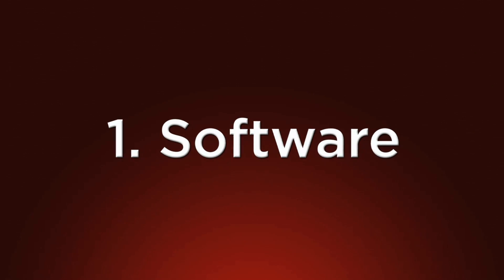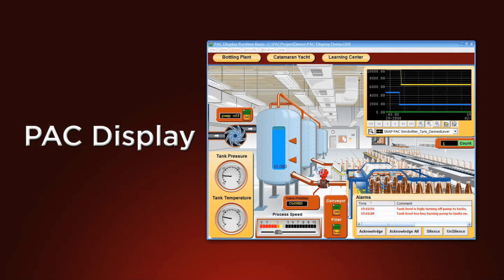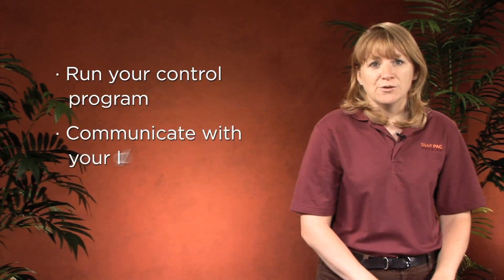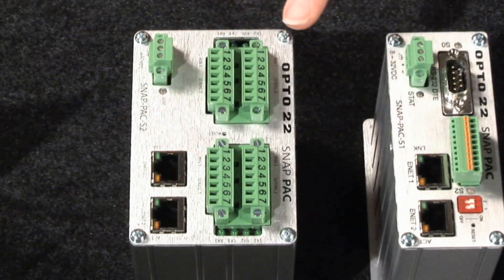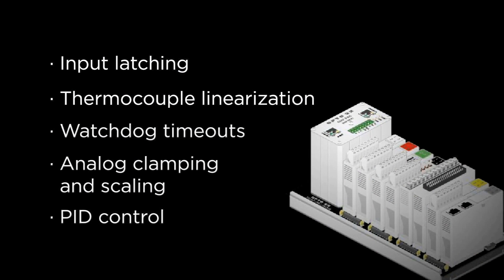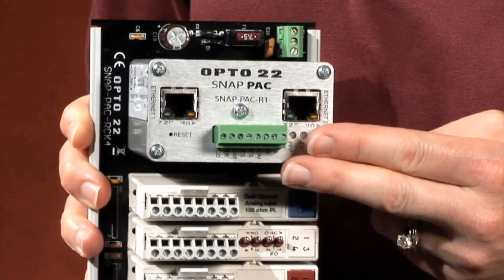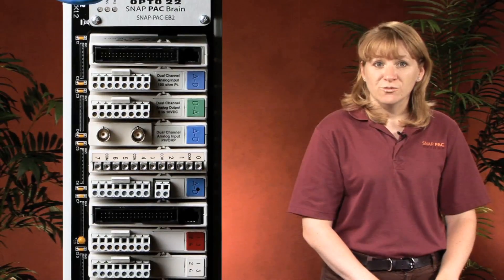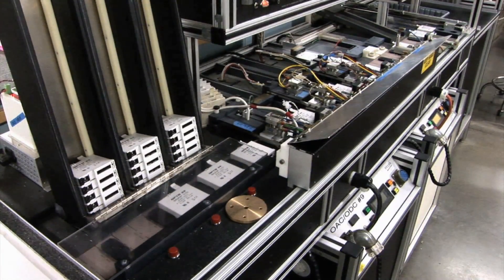Opto 22 SNAP PAC System Overview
Join Opto 22 engineer Alexi Beck Gray for an overview of Opto 22's SNAP PAC System and find out how our integrated system of software, hardware, brains, and I/O unlocks powerful solutions for your industrial automation, remote monitoring, and data acquisition applications.